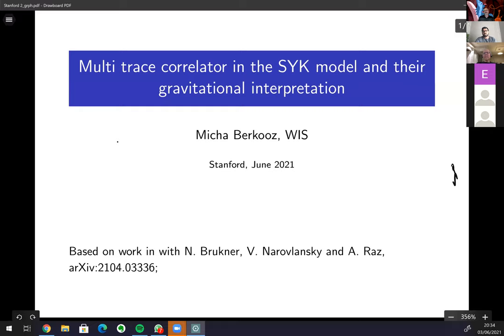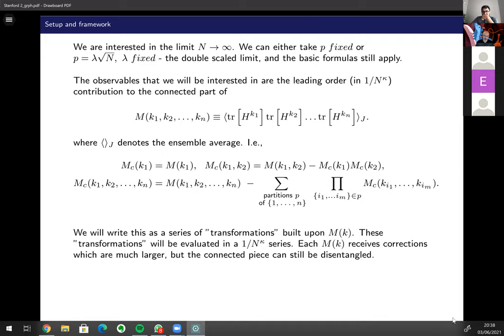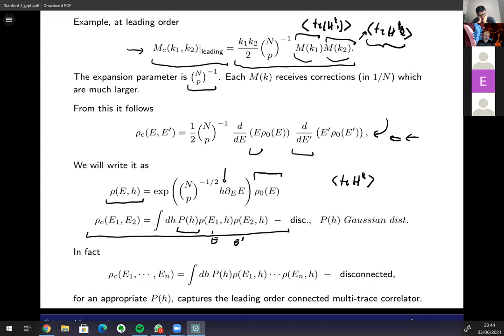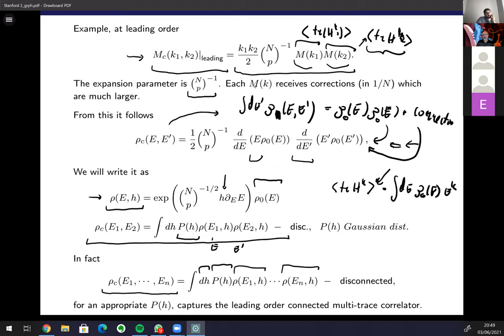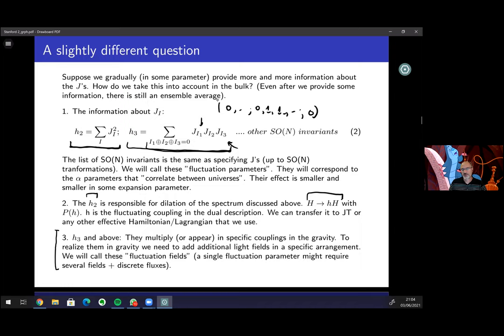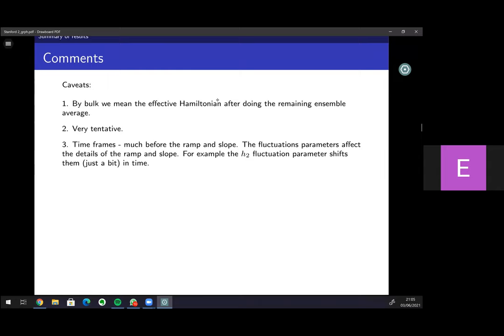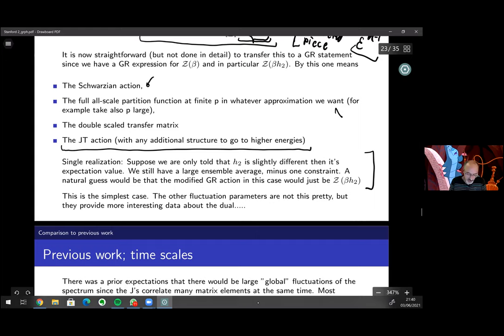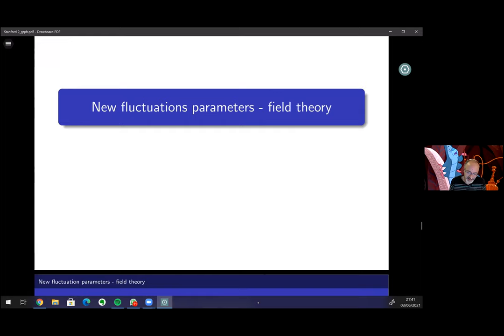Micha Berkooz | Multi-trace correlators in the SYK model and Non-geometric wormholes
Speaker: Micha Berkooz
Date: June 3, 2021
Title: Multi-trace correlators in the SYK model and Non-geometric wormholes
Abstract: We consider the global fluctuations in the density of states of the SYK model. The connected contributions to the moments are much larger than the standard RMT correlations. We provide a diagrammatic description of the leading behavior of these connected moments in terms of 1PI cactus graphs, and derive a vector model of the couplings which reproduces these results. We generalize these results to the first subleading corrections, and to fluctuations of correlation functions. In either case, the new set of correlations are not associated with (and are much larger than) the ones given by topological wormholes. The connected contributions that we discuss are the beginning of an infinite series of terms, associated with more and more information about the ensemble of couplings, which hints towards the dual of a single realization. In particular, we suggest that incorporating them in the gravity description requires the introduction of new, lighter and lighter, fields in the bulk with fluctuating boundary couplings.